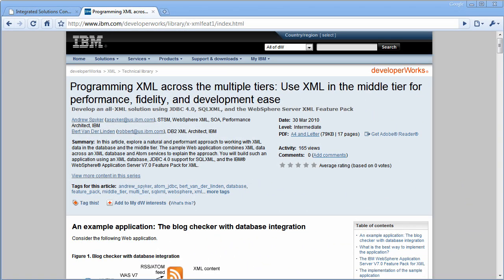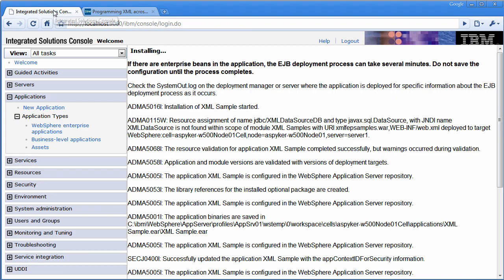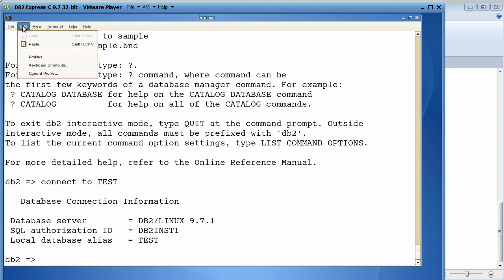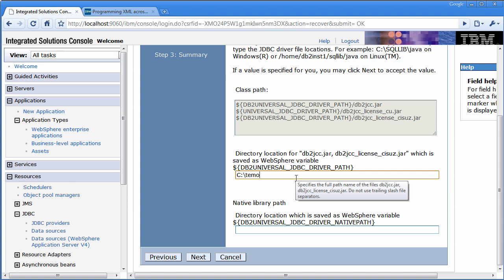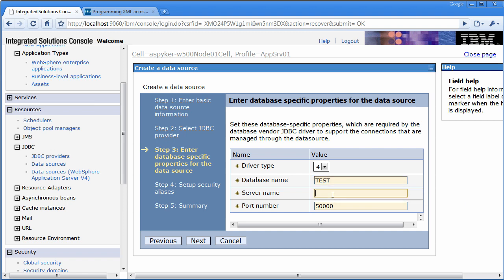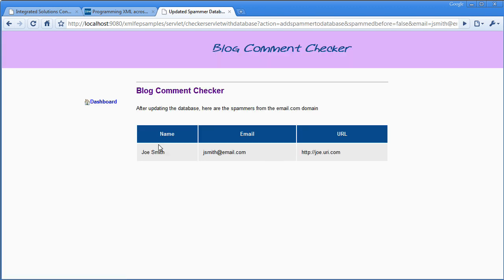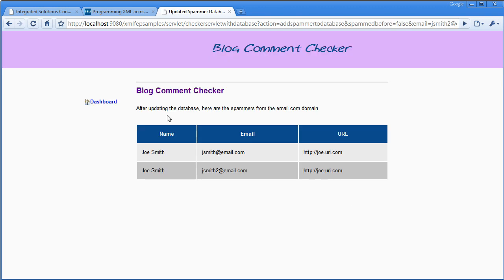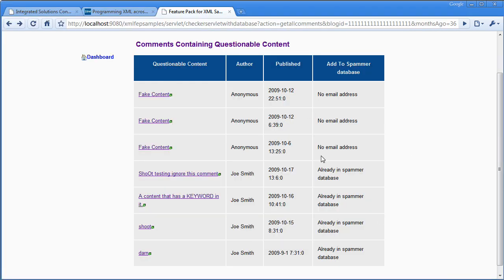XML Feature Pack and Sample for XML Database Integration Setup (With DB2 pureXML) Part 1/2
This demo shows how to use the WebSphere Application server V7.0 Feature Pack for XML with an XML Database.  It shows you how to configure the sample application (that comes with the XML Feature Pack) for database integration.  This part of the demo shows how to configure the application server and sample to work with DB2 pureXML.